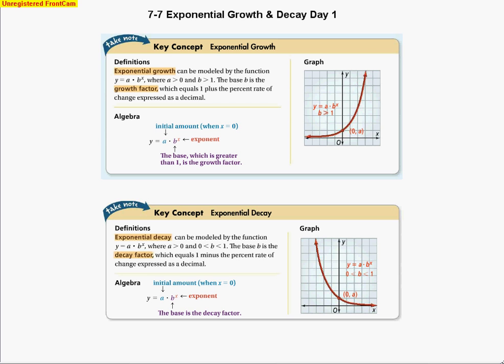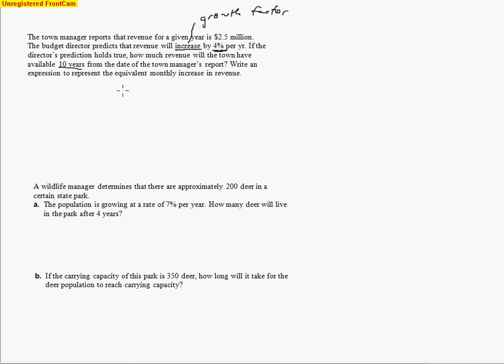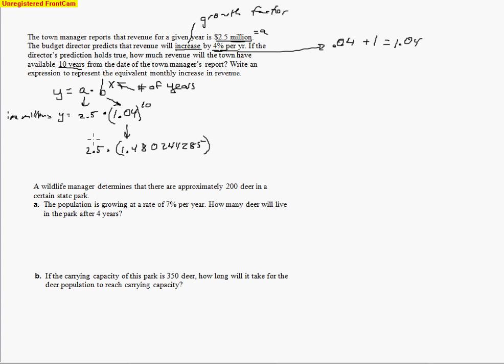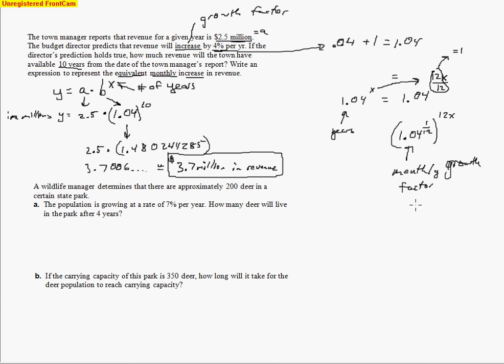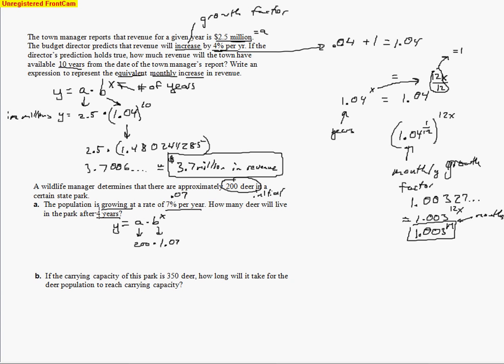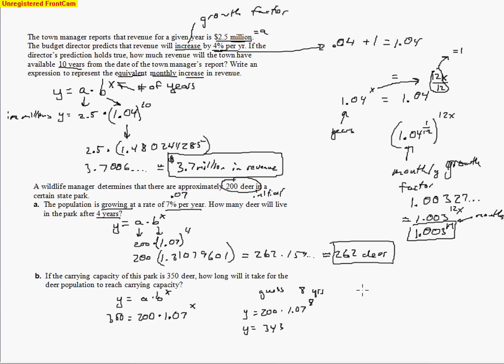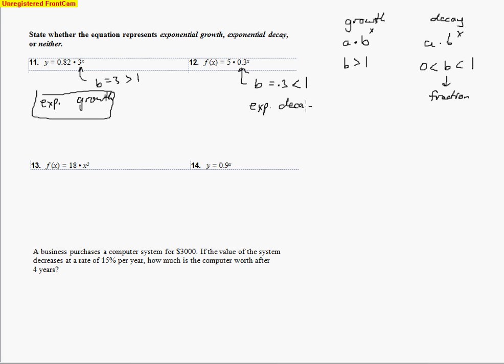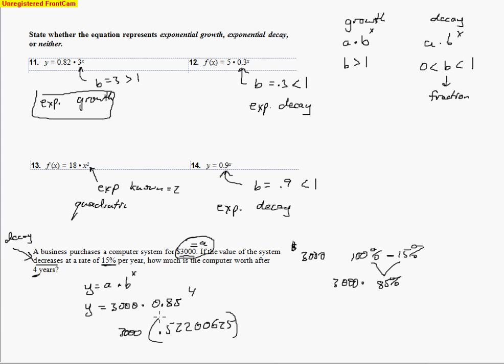7 7 Exponential Growth & Decay Day 1